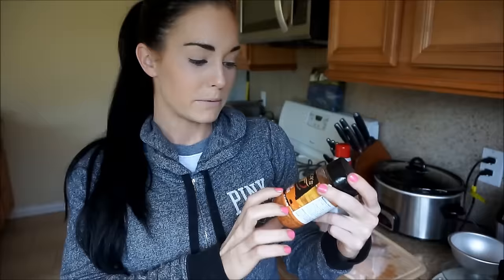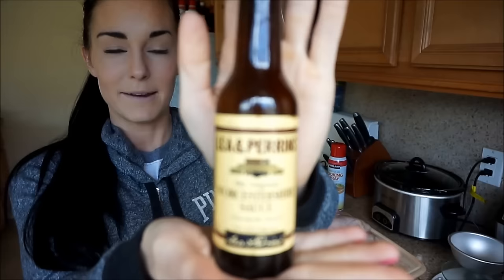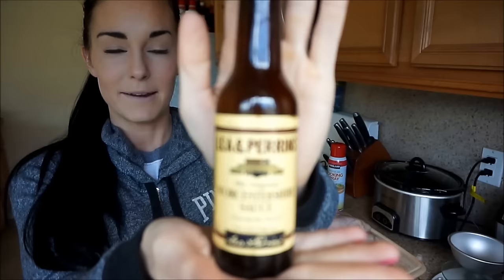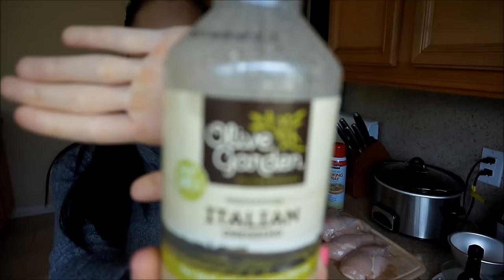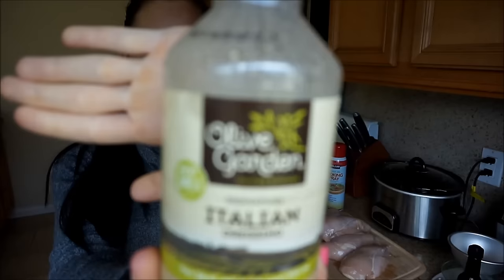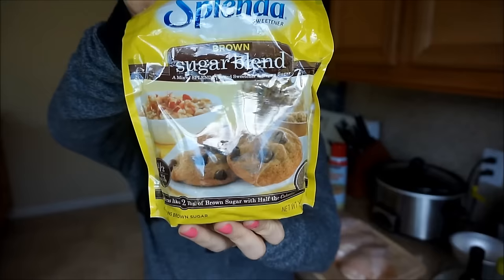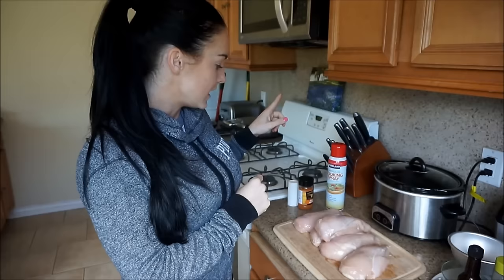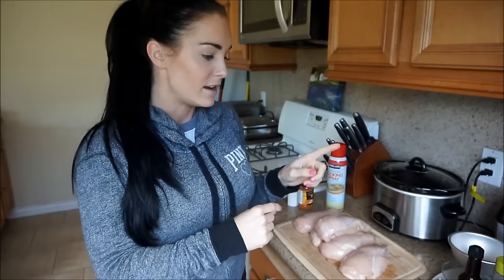EASY Crockpot Chicken Recipe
What you need to know for this video:
Original Recipe Idea from Emily Frisella Snapchat: Emilyfrisella
What you need for the recipe in this video:
Salt, seasoning of your choice, chicken, non-stick cooking spray, brown sugar splenda 10g, Worcestershire sauce 1.5 tsp, Italian dressing 60g , bbq sauce 60g.
Steps: spray crockpot, season chicken with salt & seasoning, throw chicken in crockpot. In a bowl mix: Italian dressing, bbq sauce, Worcestershire sauce, & brown sugar. Once its mixed, pour on top of chicken. Turn the crockpot on high for 6 hours. Or low for 8.
We leave our chicken in the crockpot on warm for a few days. Not sure if you’re “supposed” to do that lol but we love having chicken warm and ready 24/7 since we work from home.
How to track: Myfitnesspal , add food ,recipes, create a new recipe,enter ingredients manually,serves 1 person , add all dressing ingredients with calories. I log 1/8 of a serving just to track something even though that’s probably estimating because most of the juice stays in the crockpot.
Suggested Substitutions for less calories: Walden farms BBQ and Walden Farms Dressing or a lower calorie dressing like Olive garden "light".
Ravish Sands 2016 Cover Model

Glam Doll: @Glamcompetitionjewelry

I really appreciate every single one of you. Thank you for your continuous support! Love you guys! xoxo

Alex Skrindo - Lights
• Support Alex Skrindo: